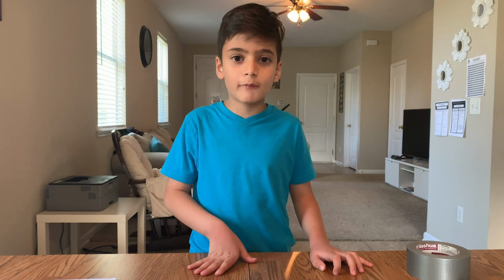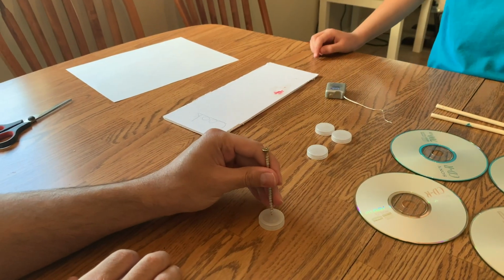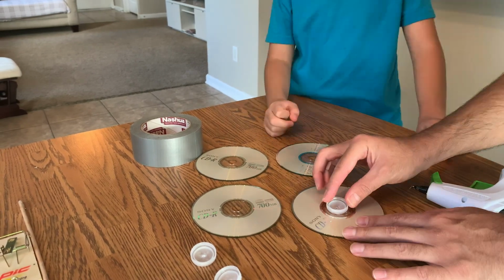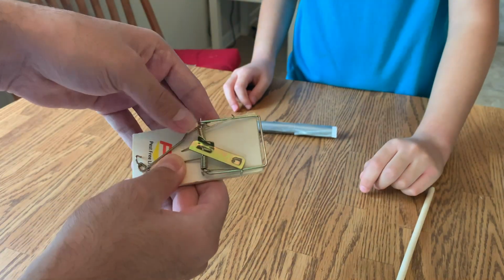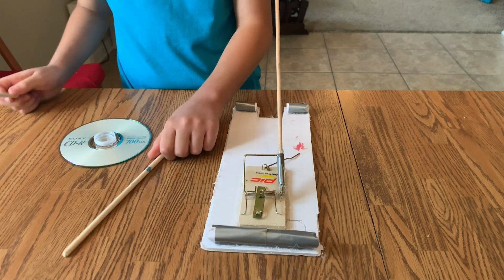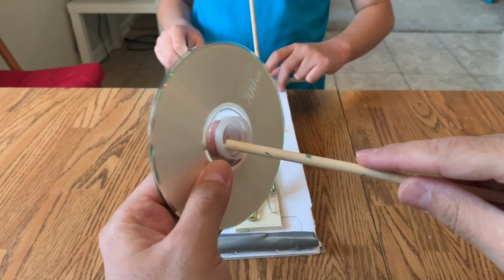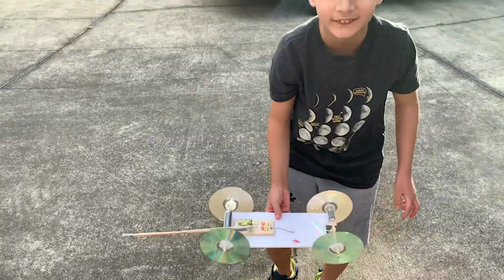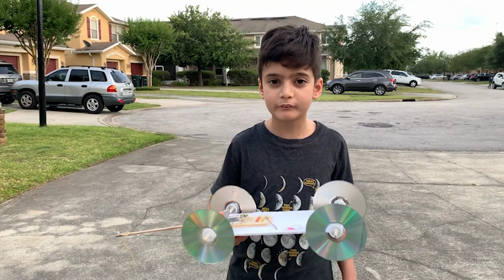My first video! | How to make a Mousetrap Car!